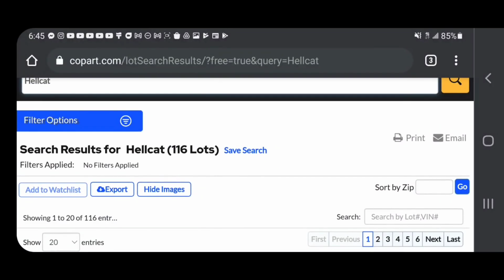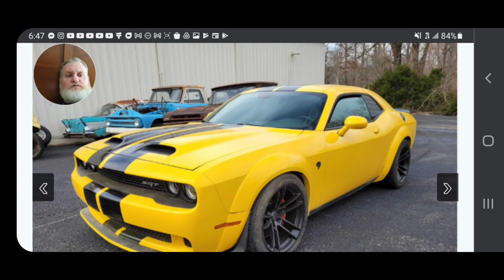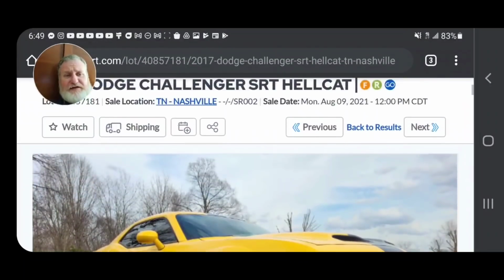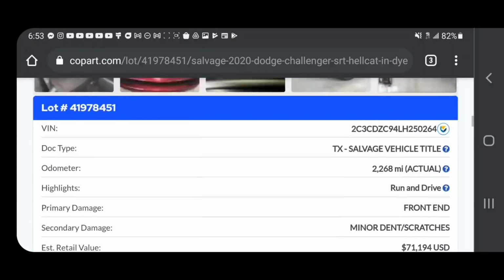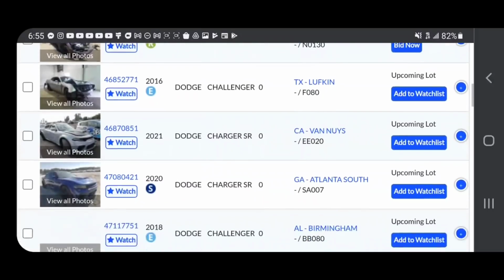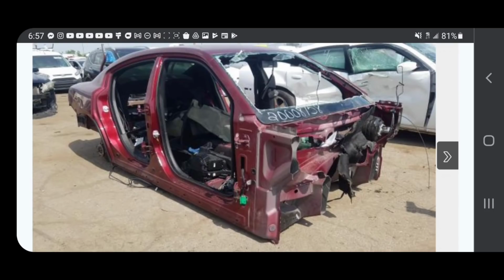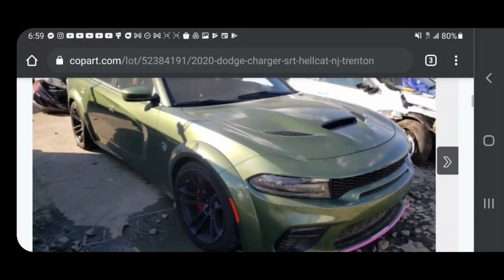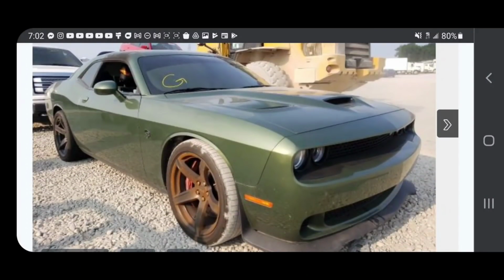How To Get A Hellcat Or Redeye For Less Tgan Half Price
In today's video I show you how to get a hellcat or redeye for less than half price. So Many Hellcats for Cheap!